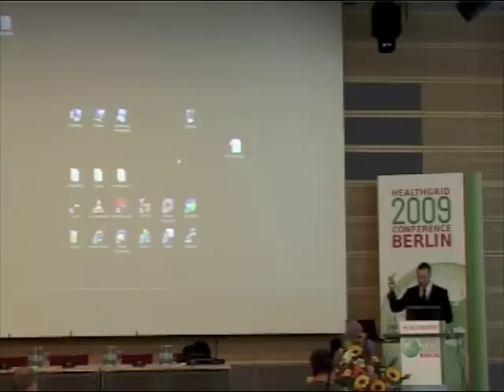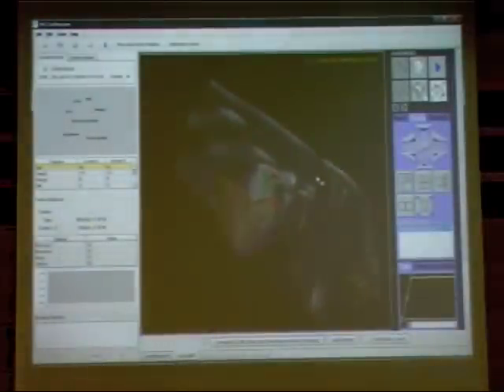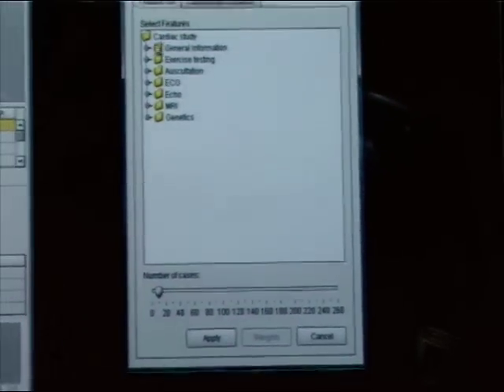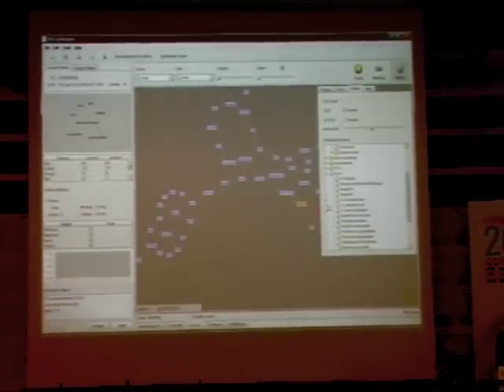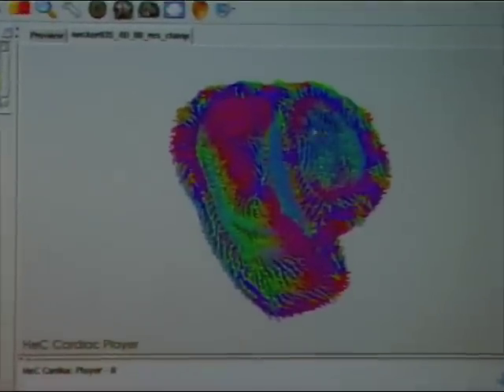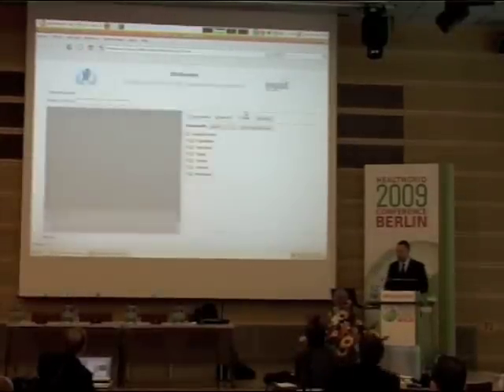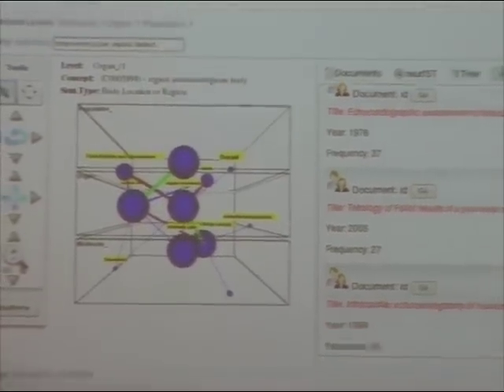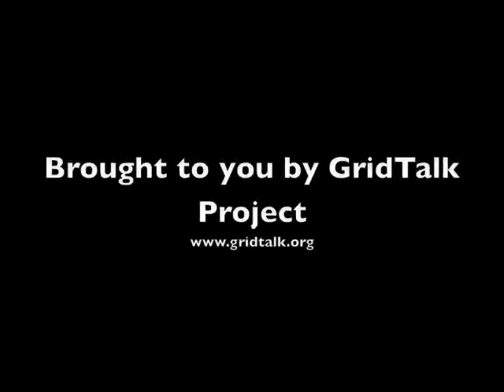Health-e-Child demonstration on HealthGrid 2009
An short extract of the Health-e-Child demonstration at HealthGrid 2009 given by Jörg Freund and David Manset.

The Health-e-Child project aims at developing an integrated healthcare platform for European paediatrics, providing seamless integration of traditional and emerging sources of biomedical information. The long-term goal of the project is to provide uninhibited access to universal biomedical knowledge repositories for personalised and preventive healthcare, large-scale information-based biomedical research and training, and informed policy making.